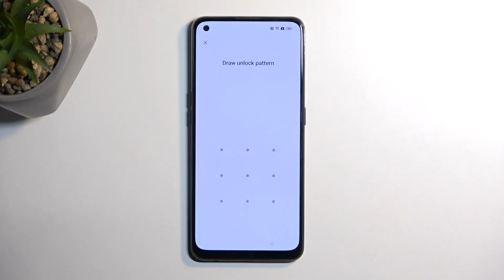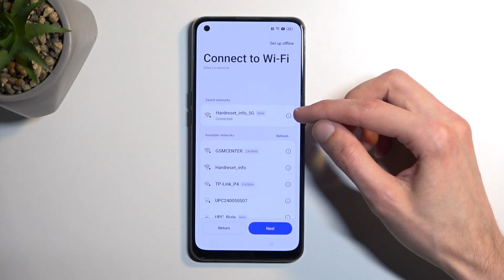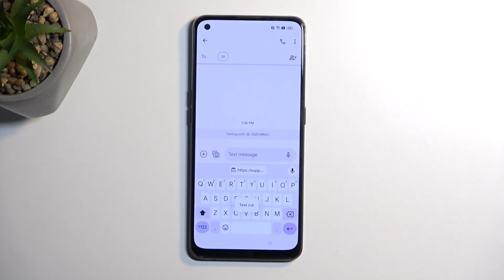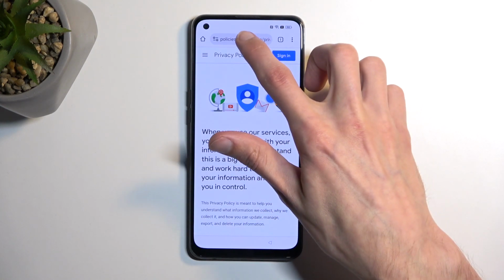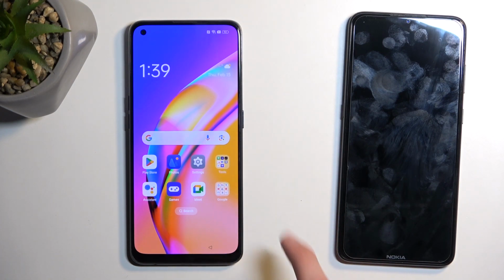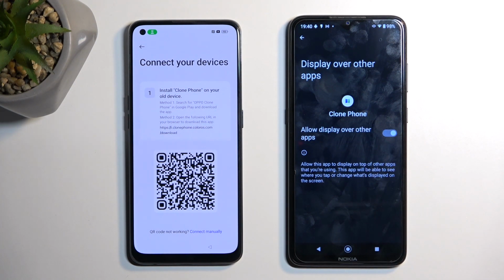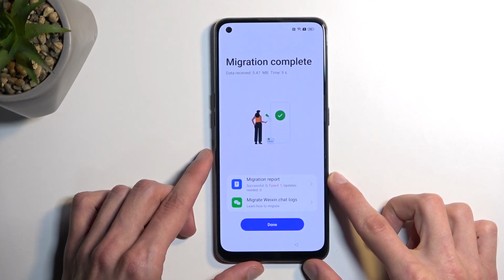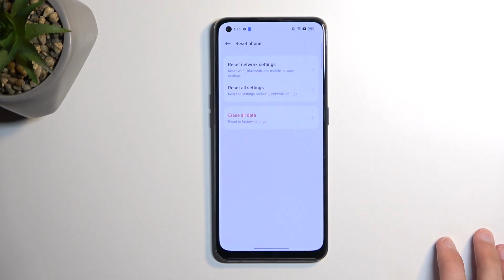How to Bypass FRP on any OPPO device running Android 13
Hi there! Have you ever been wondering how you can Bypass FRP on your any OPPO device running Android 13? In today's video we're going to show you how you can Bypass FRP on your any OPPO device running Android 13 just in a couple of simple steps. In case if you forgot password from your Google Account, and now can't even access your any OPPO device running Android 13 after a reset, then this video is special for you! So if you wish to learn how you can do that, all you need to do is just watch this short video to the end, follow the instructions provided by our specialist and try to perform this operation yourself on your any OPPO device running Android 13.

How to bypass Google verification in any OPPO device running Android 13? How to skip unlock FRP in any OPPO device running Android 13? How to bypass Google protection in any OPPO device running Android 13? How to activate any OPPO device running Android 13 without Google Account? How to remove FRP? How to delete Google account in any OPPO device running Android 13?